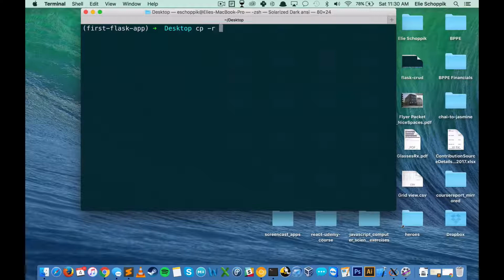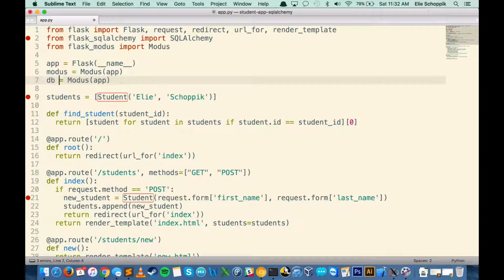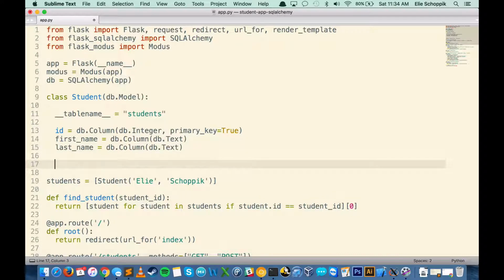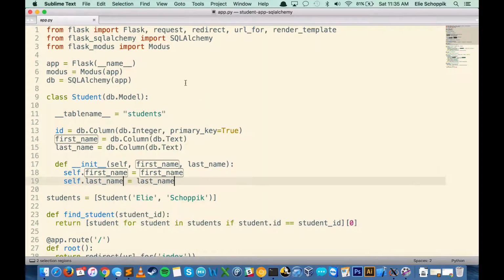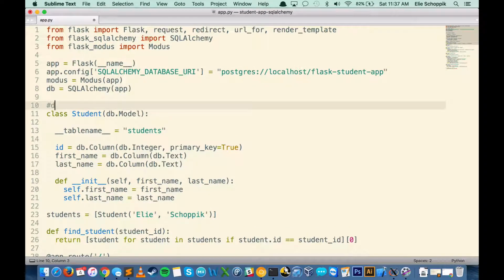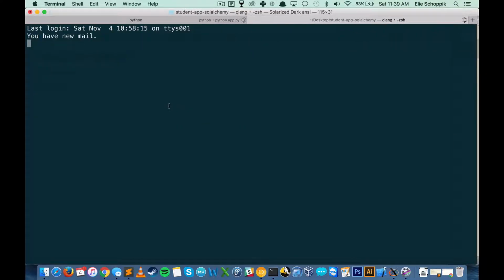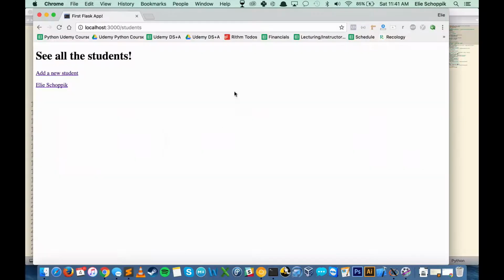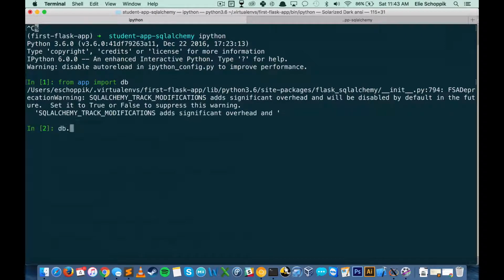Flask and SQL Fundamentals - SQLAlchemy with Flask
In this video, we'll add Flask-SQLAlchemy to a simple CRUD application. Check out Rithm School's free curriculum page for this topic